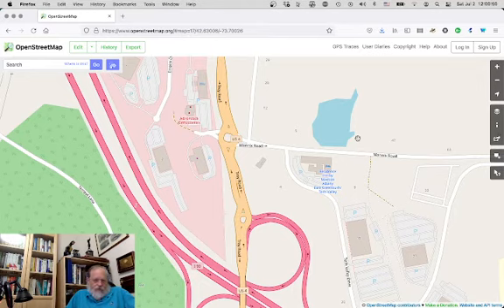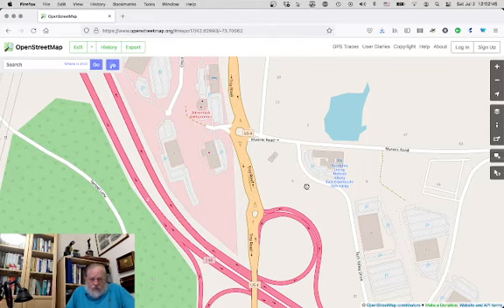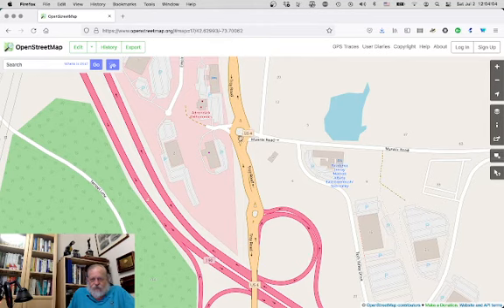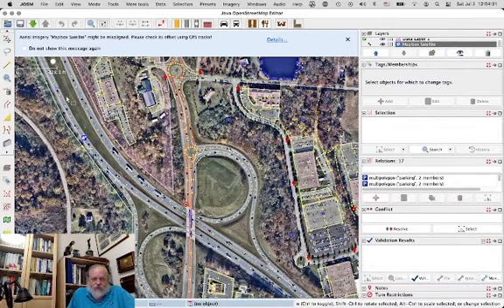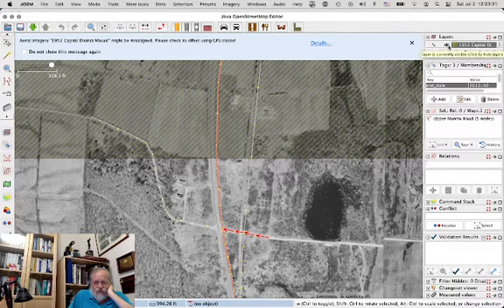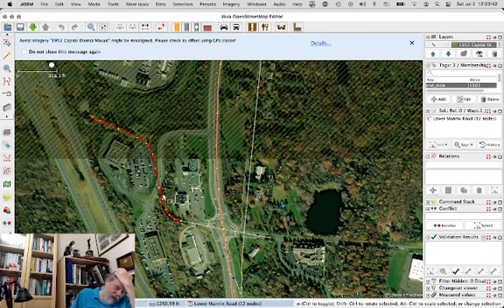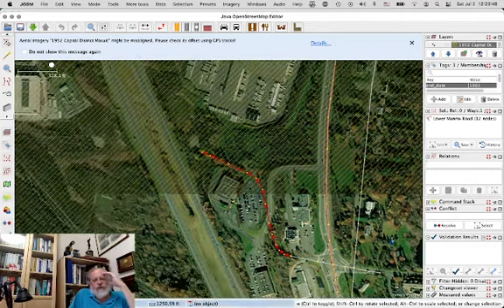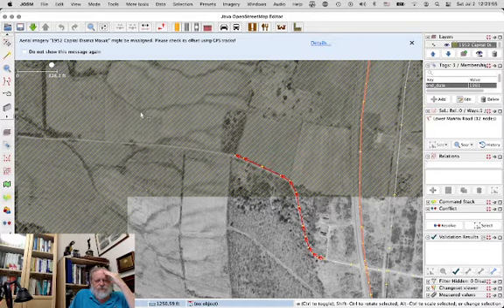OpenStreetMap - when the map and the aerial imagery don't match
Aerial Imagery goes out of date from time to time. Be smart about things when you encounter map data that disagrees with available imagery. And maybe put a version of the older map into OpenHistoricalMap while you're at it.